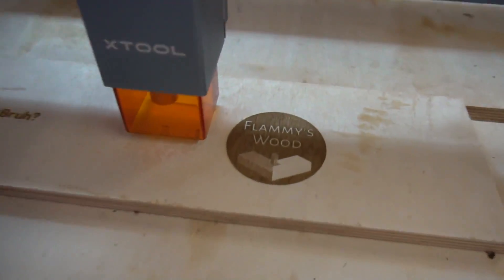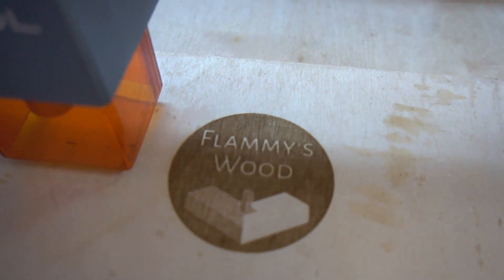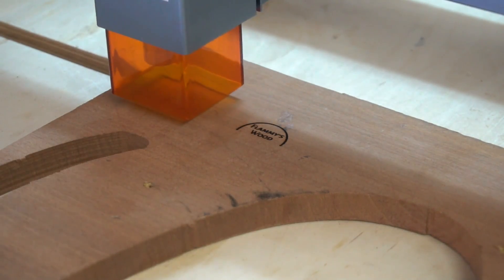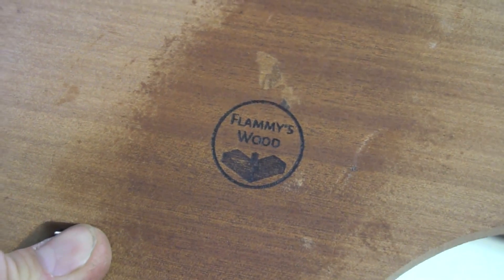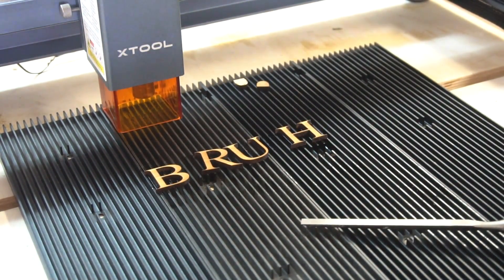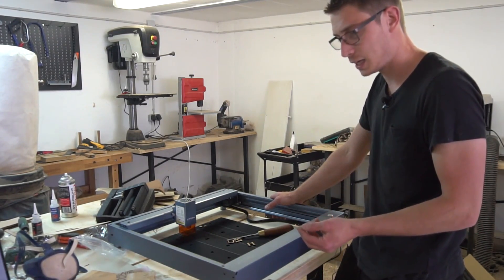The BEST Budget Laser Engraver & Cutter on the Market? [ xTool D1 First Impressions ]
Get yourself one of deez for an amazing price during Father's Day! :D

Today we unbox, assemble and test out the xTool D1 laser engraver and cutting device. Is it any good, can it handle not only plywood but also hard woods?! Let's test it out :) Enjoy! =D

0:00 Intro
1:33 Unboxing and Assembly
2:20 First Impressions
3:09 Initial Setup and First Engraving (Ply)
5:30 Grey Gradient Engraving
8:07 Hardwood Engraving
9:13 Plywood Cutting
10:53 Plywood Combination Cutting & Engraving
11:38 Hardwood Cutting
12:56 Conclusion